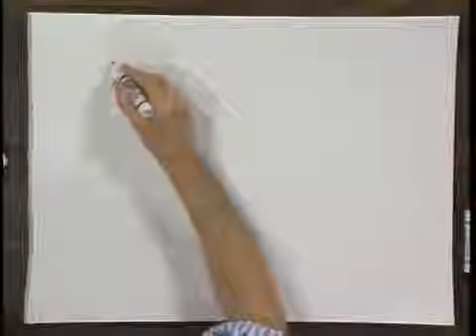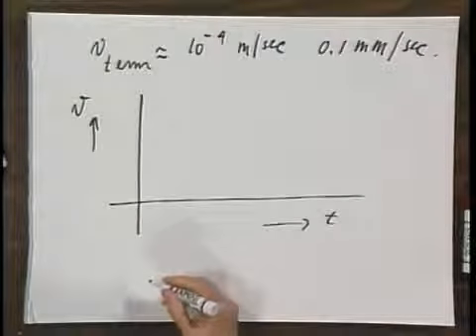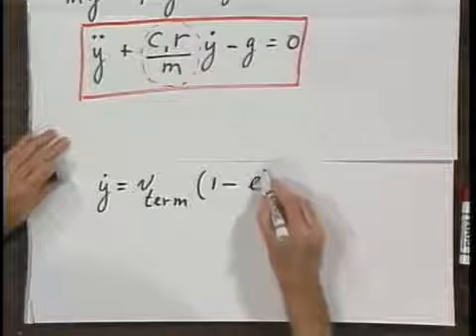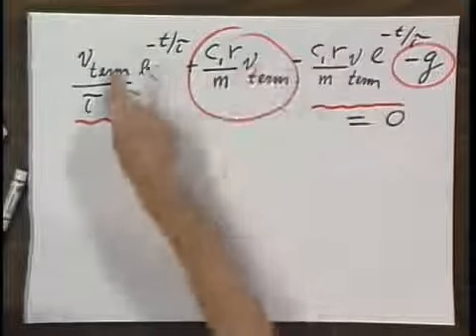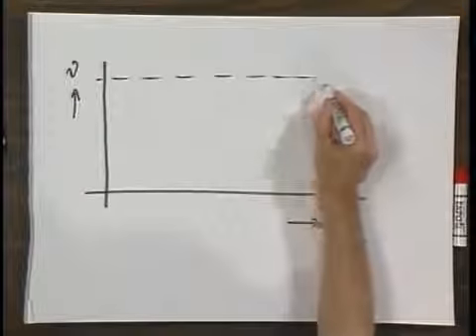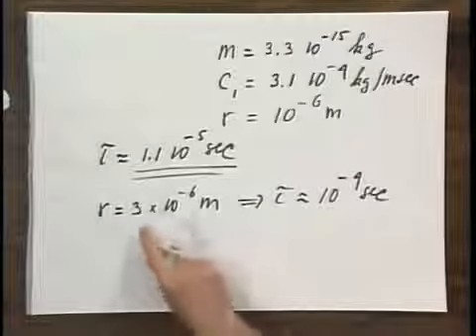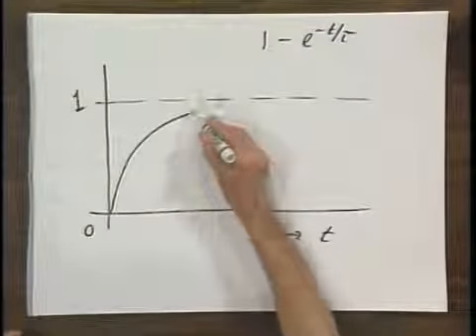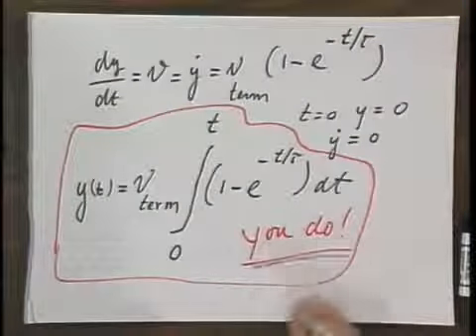Module 8 6 Speed as a Function of Time when Resistive Force is Proportional to the Speed 6feY9XGSi